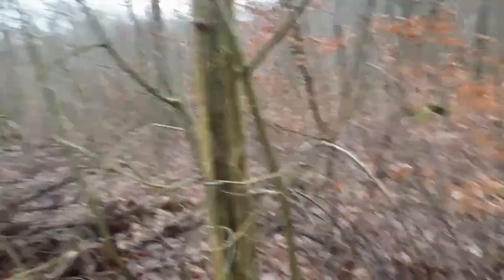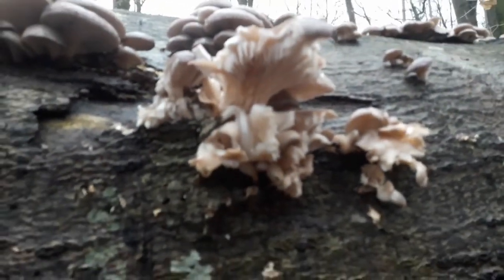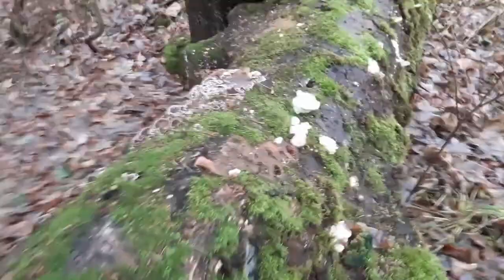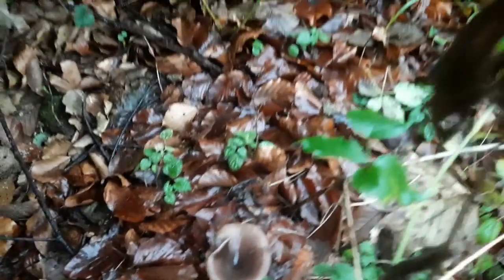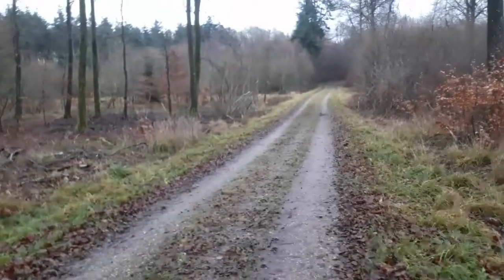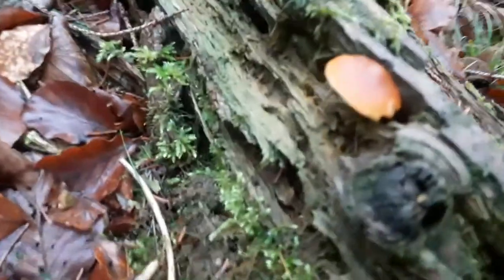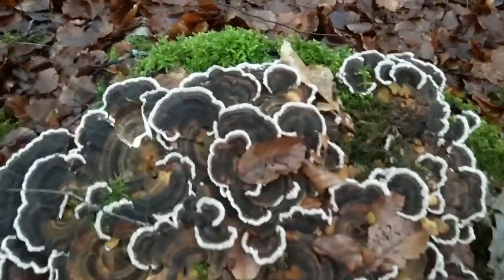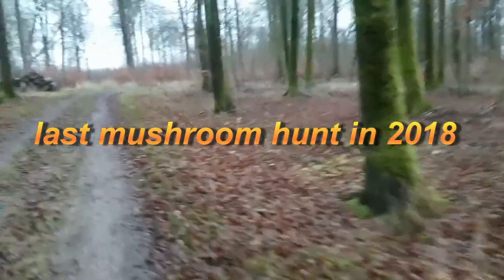last mushroom hunt in 2018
winther mushroom hunt in dec 31 2018 great scores